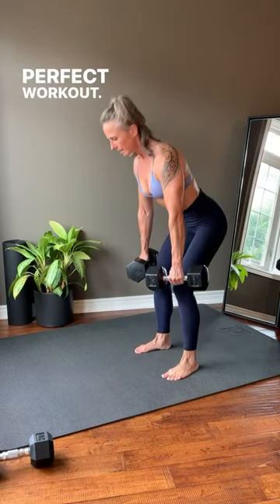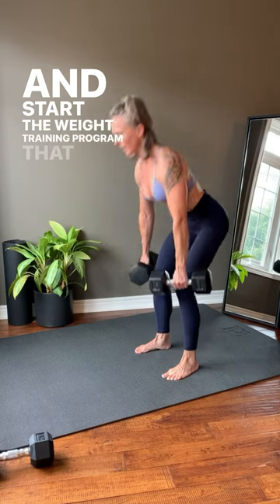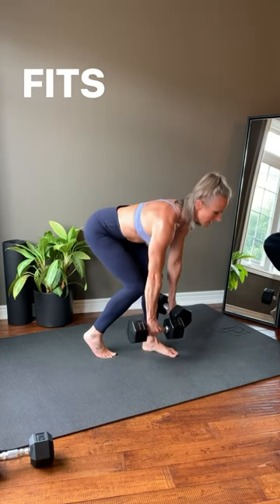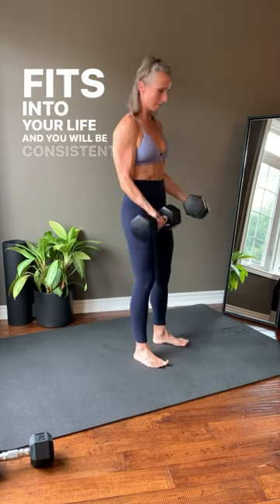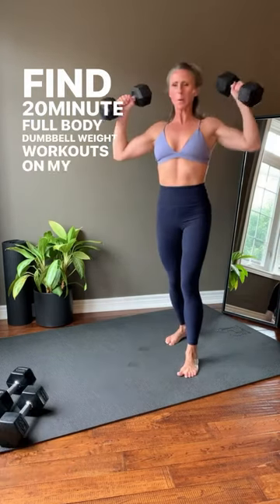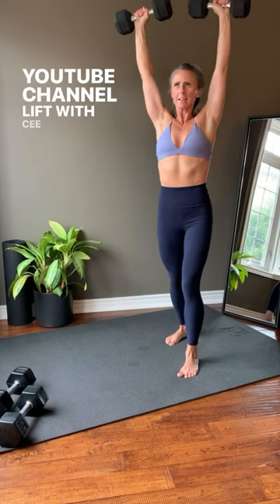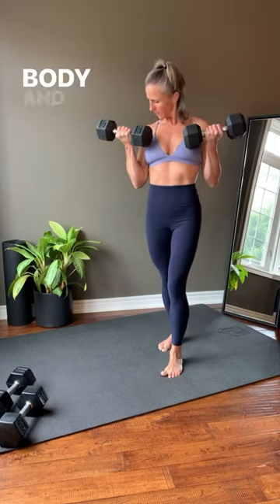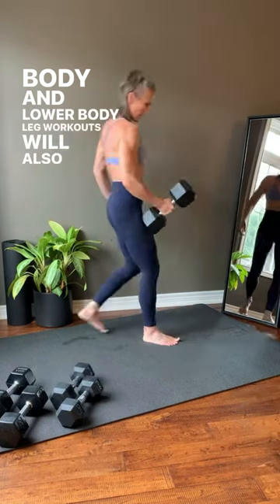Weight training workout programs using dumbbells at home